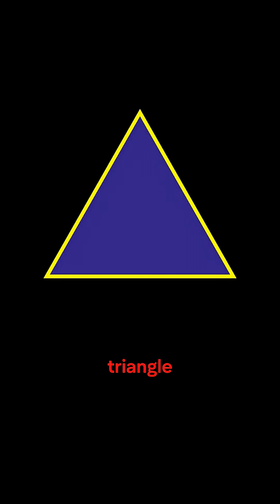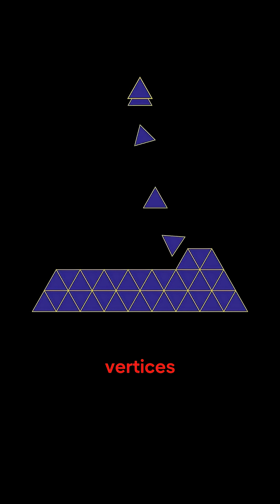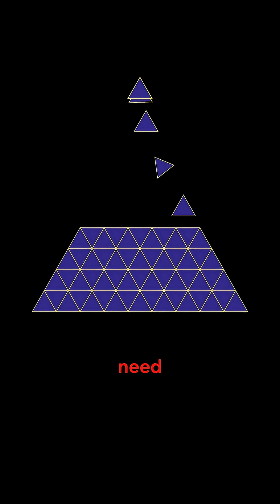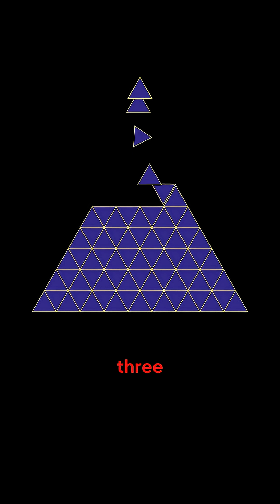The First Shape of Creation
Geometry begins with the simplest act...enclosing space. From the vesica piscis emerges the equilateral triangle, the first stable form, born from perfect symmetry.

It embodies Euclid’s first truths: all radii of a circle are equal, and things equal to the same are equal to each other. From that single harmony come every angle, every structure, every pattern in existence.